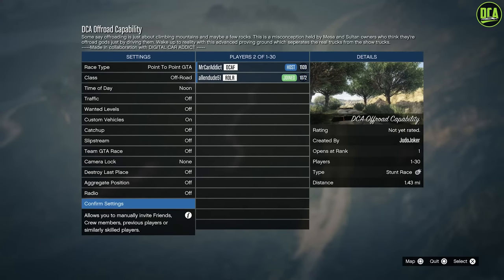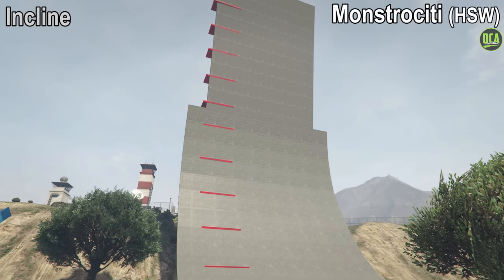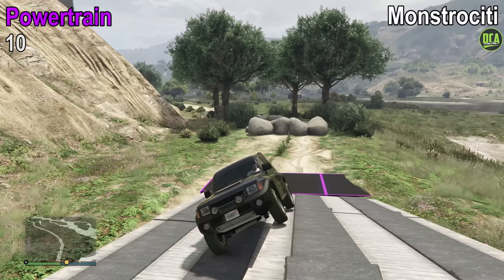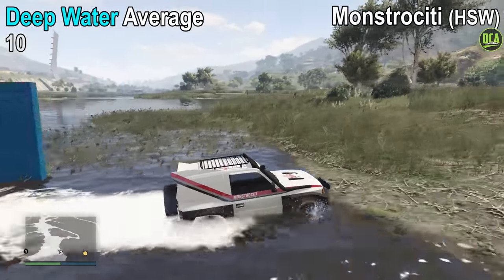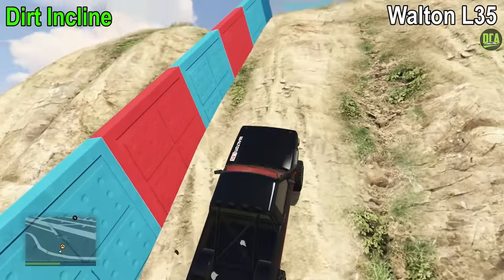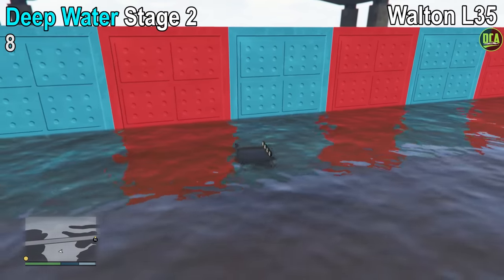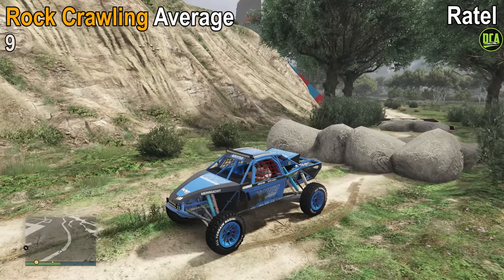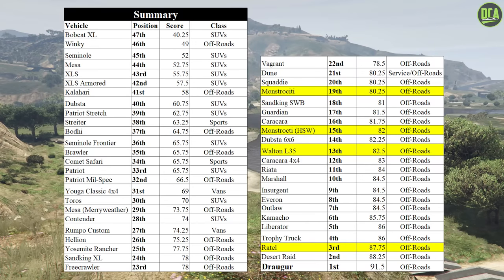GTA 5 - Off-Road Capability Testing - MonstroCiti, Walton L35, & Ratel | San Andreas Mercenaries DLC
Off-Road Testing all the offroad capable cars from the San Andreas Mercenaries DLC Update.

- Maibatsu MonstroCiti
Base Price - $1,485,000
Class - Off-Roads
Drivetrain - 4x4
Primarily Based On - Mitsubishi Pajero Evolution (V55W)

- Declasse Walton L35
Base Price - $1,670,000
Class - Off-Roads
Drivetrain - 4x4
Primarily Based On - Lifted 1991-93 Chevrolet S10

- Vapid Ratel
Base Price - $1,873,000
Class - Off-Roads
Drivetrain - RWD
Primarily Based On - Brenthel Class 1 Buggy

Special thanks to JudoJoker for making this track possible.

Special thanks to allendude51 for helping me out with some of the tests.

Timestamps:
Intro - 0:00
Monstrociti - 2:02
Walton L35 - 10:02
Ratel - 14:18
Outro - 18:14